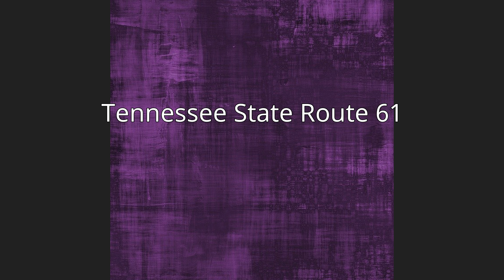Tennessee State Route 61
State Route 61 (SR 61) is a west-to-east highway in the U.S. state of Tennessee that is 81.67-mile-long (131.44 km). State Route 61 begins in Roane County, and it ends in Grainger County.